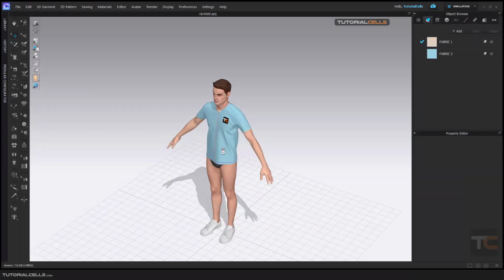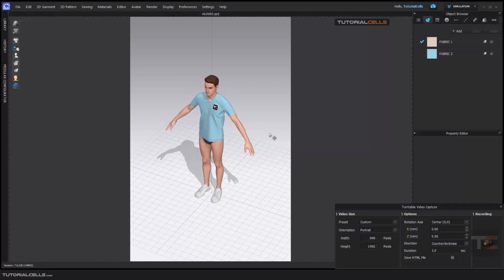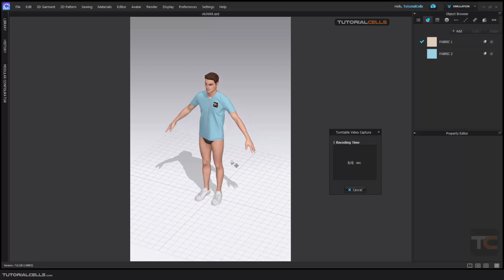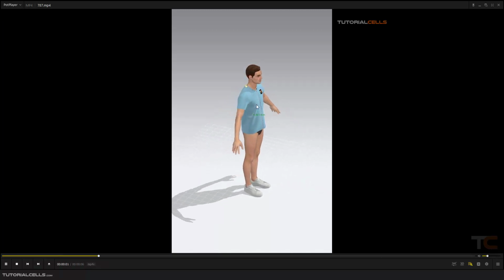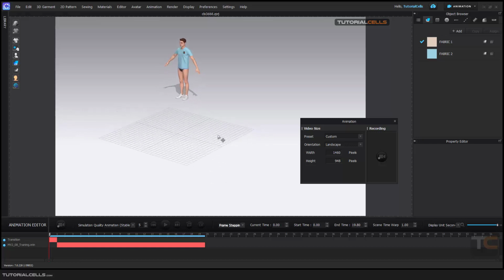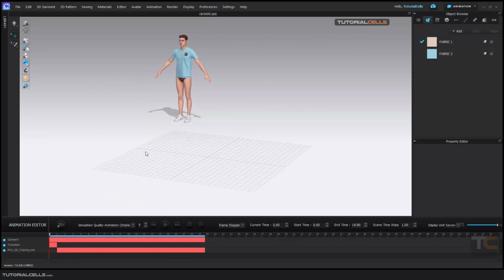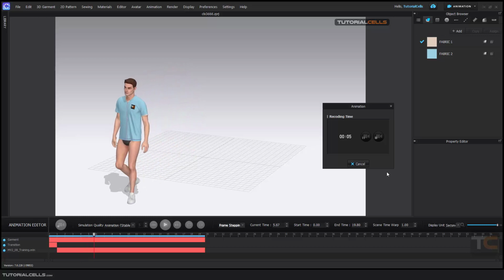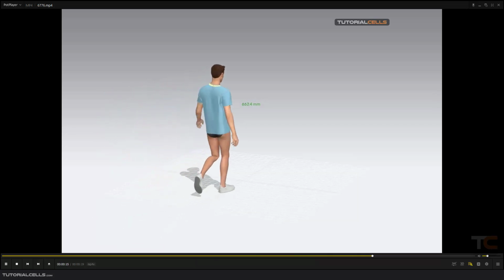0078. capture video ( turntable & animation ) in clo3D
When we want to create a simple output without rendering of our final work, we use capture video tools, and of course, you can also output from them in the rendering section.